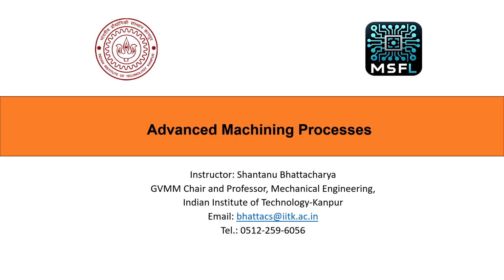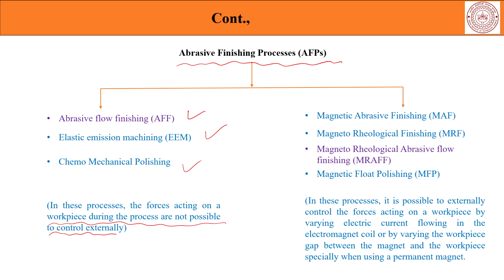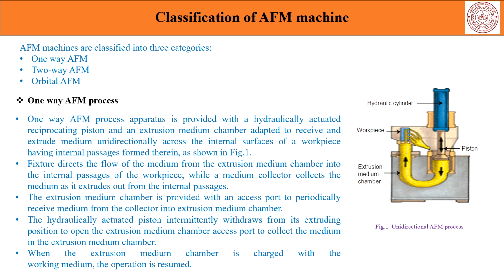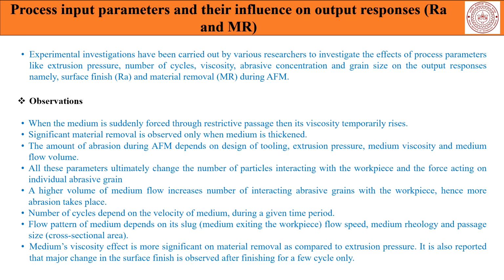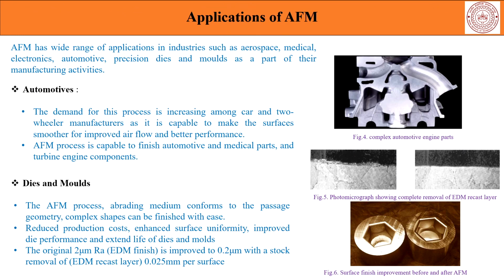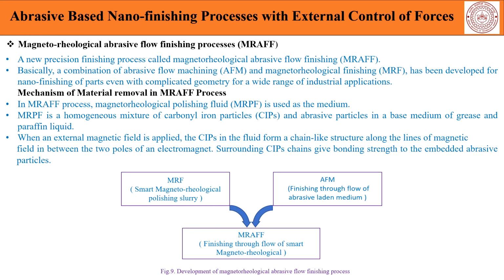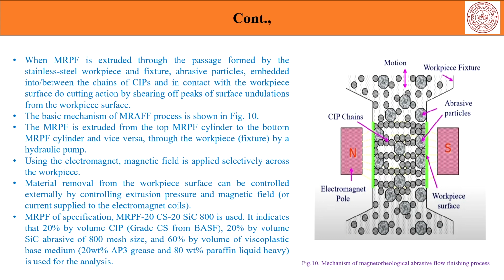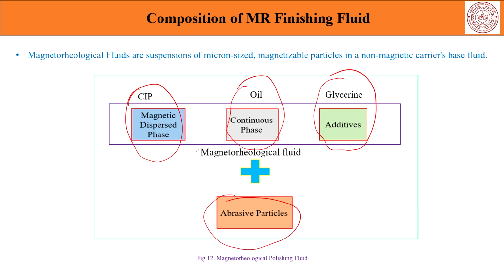Lecture 28 - Advanced Finishing Processes